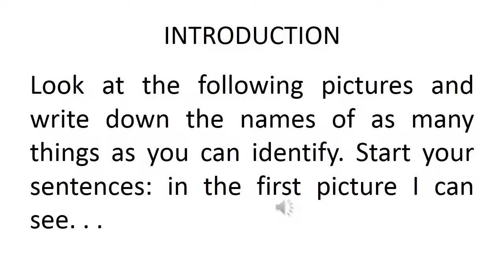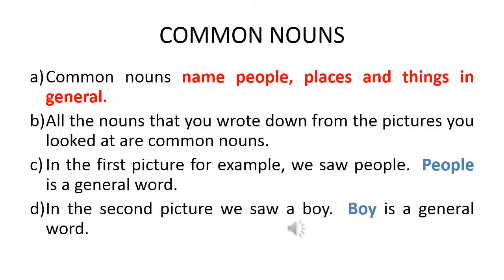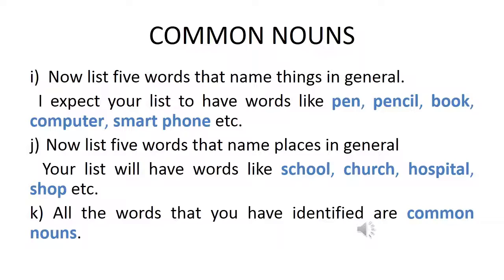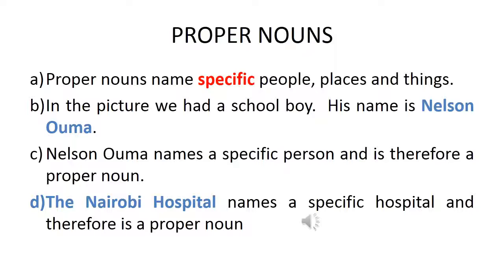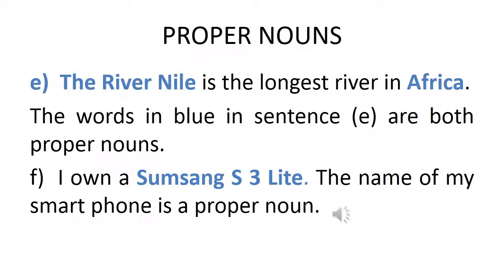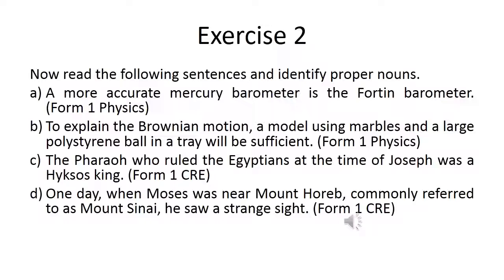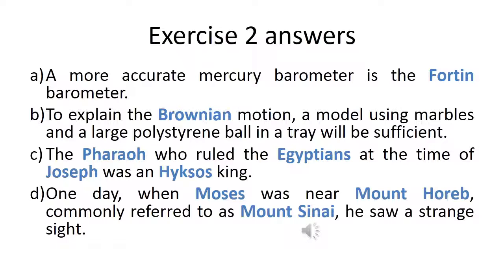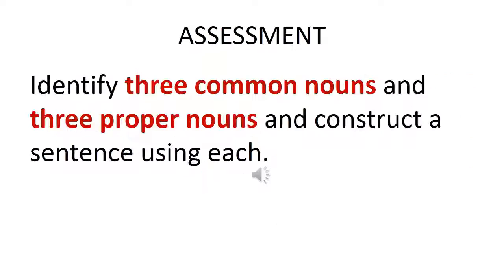FORM ONE LESSON ONE GRAMMAR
This English grammar lesson is for form one KCSE on common and proper nouns